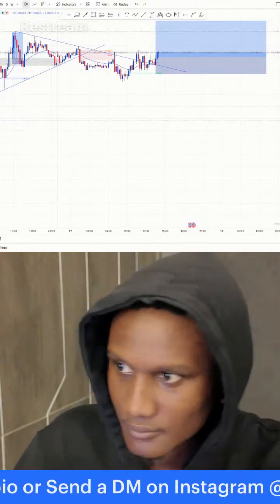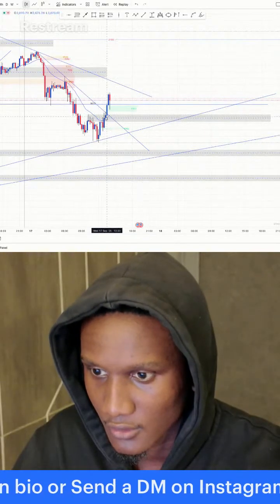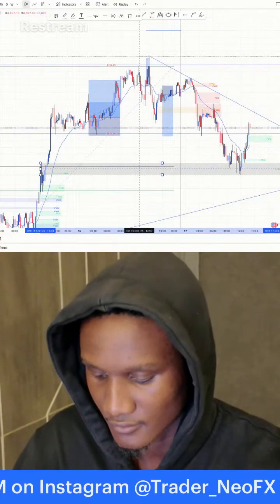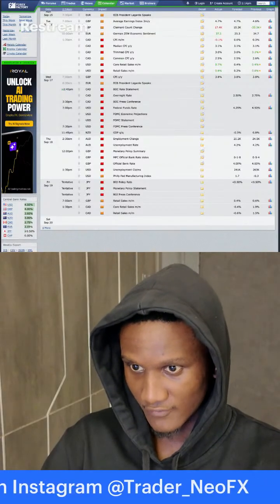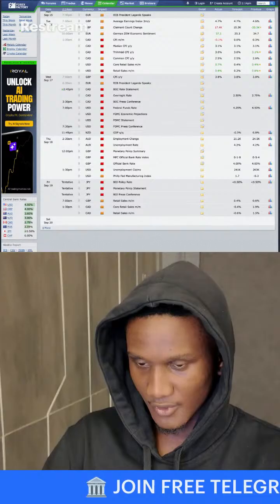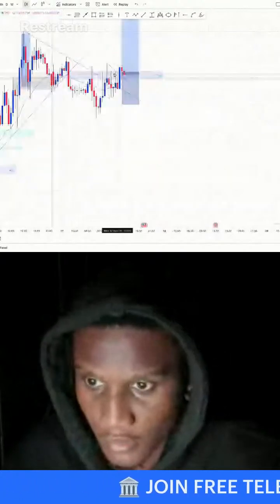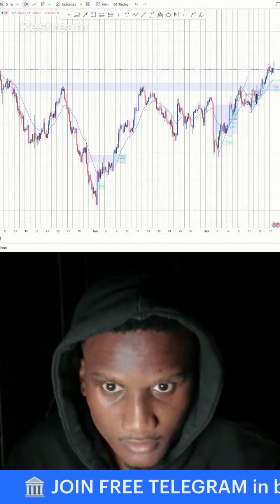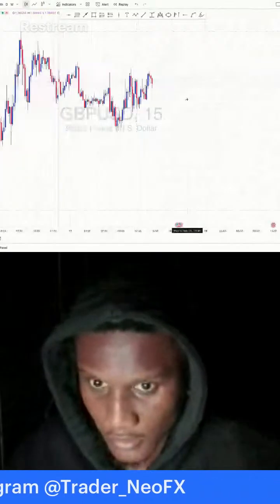TRADEWITHNEOFX NEW YORK SESSION LIVE TRADE SECRETS EXPOSED!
FOLLOW THESE STEPS TO COPY MY TRADES DAILY!

2. Download MT5 and link your broker to MT5

3. Fund your account and Start taking trades from this channel )back to back .

4. For Prop trading use Funded Next

🔥 Welcome to Trade with NEO – Where Forex Meets Purpose 🔥

This isn’t just another forex channel — it’s your hub for trading, growth, and lifestyle freedom. Whether you’re a complete beginner or an aspiring pro, you’ll find real value here without the fluff.

📌 What You’ll Get Here:
📉 Forex Education – Clear strategies, real-time analysis, and lessons that actually work.
💼 Trader Lifestyle – Behind-the-scenes of my daily routine, wins, and lessons learned.
🎥 Motivation & Vlogs – Insights on mindset, growth, and what it really takes to succeed.
📡 Daily Live Trading – Join me every day as I trade the New York session live, sharing setups, analysis, and the mindset behind every move.

✨ It’s all about trading smarter, living better, and building real freedom.

Community – @Emforex_Academy

📢 Telegram Community: Join Us